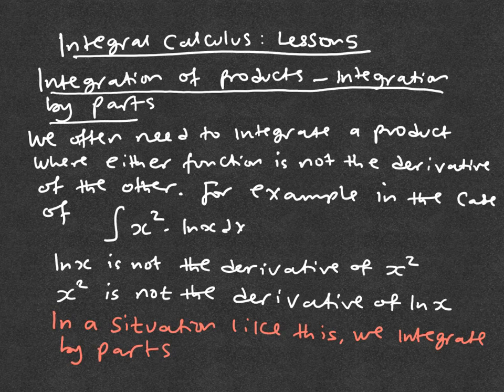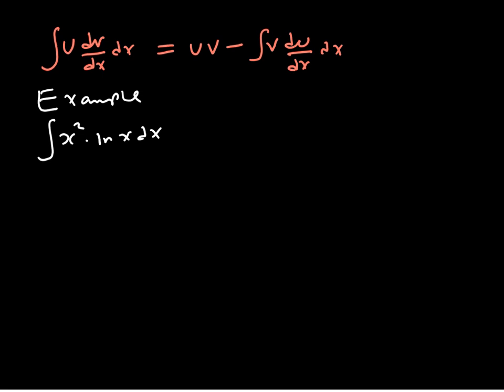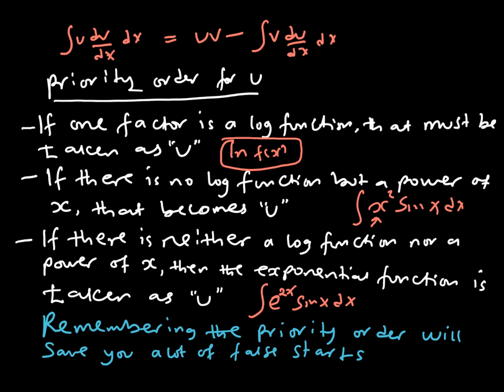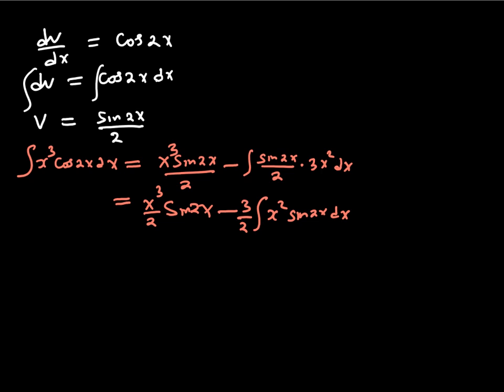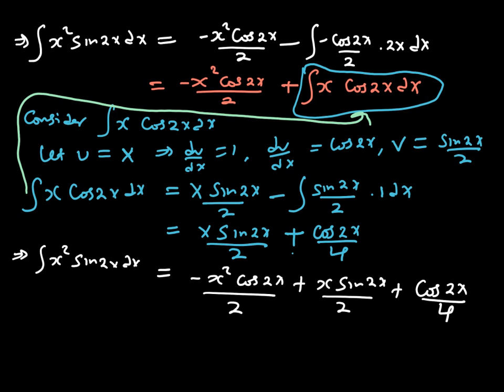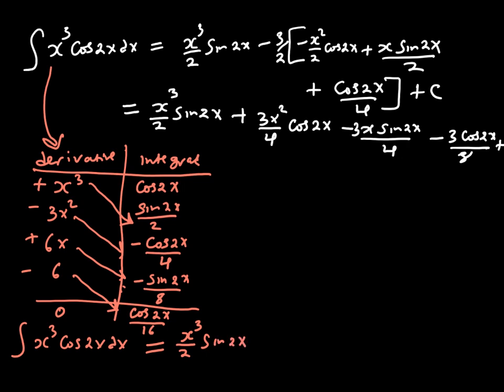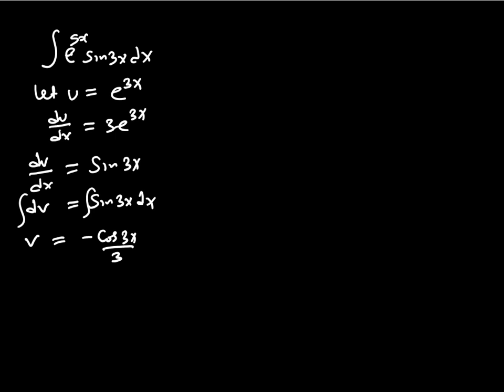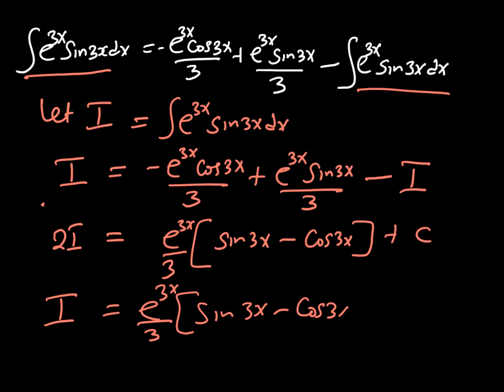integration by parts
In this lesson we discuss the integration of a product of two functions - by parts